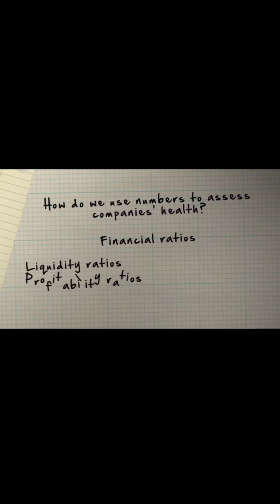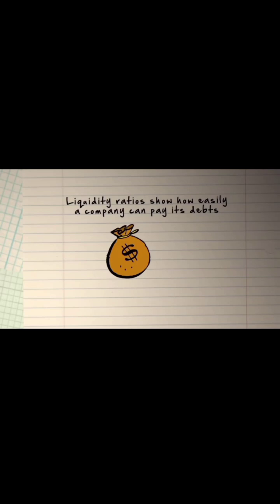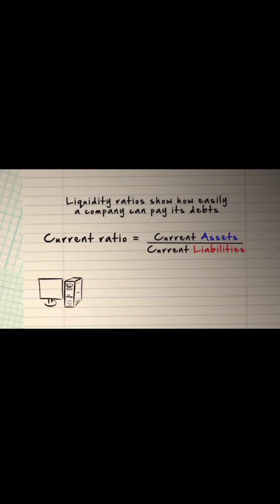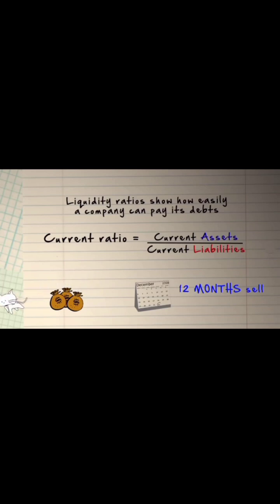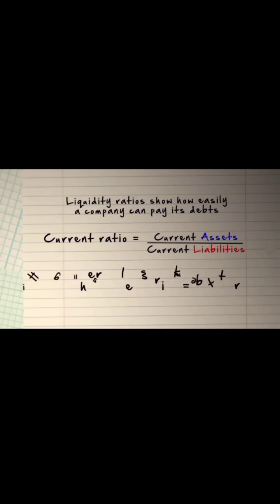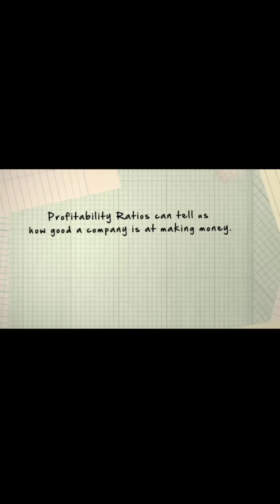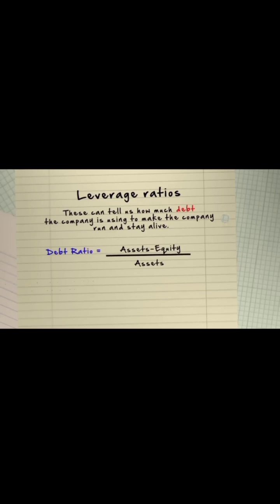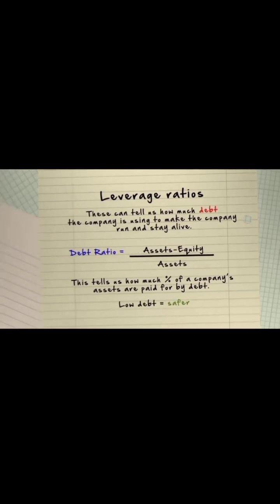Financial Ratios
accountant#AccountingKnowledge Concepts#finance#assets#accounting#thankyou#gross_margin#300kfollowers